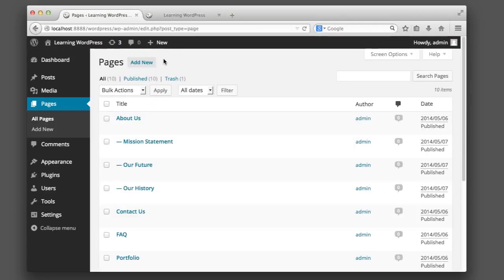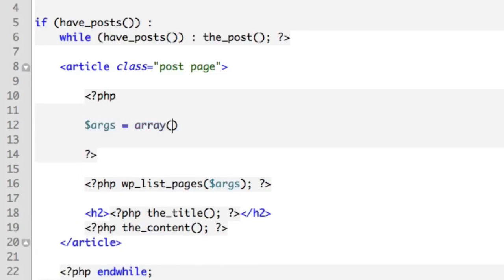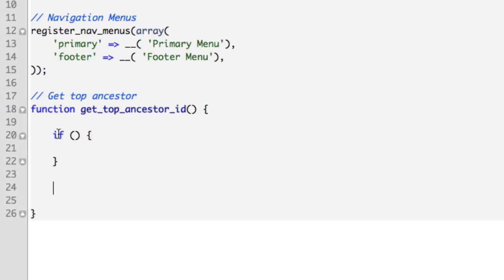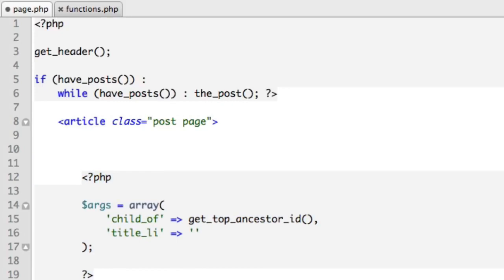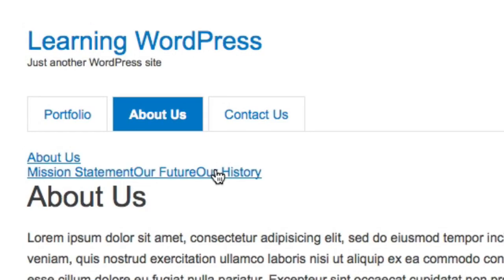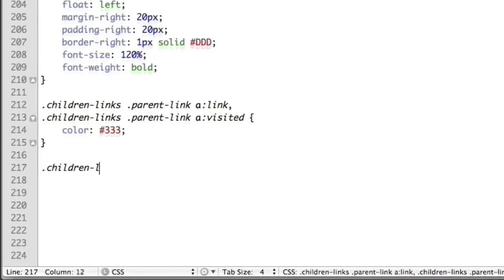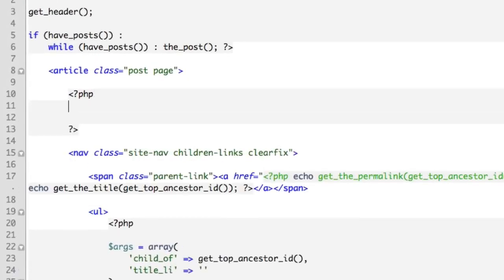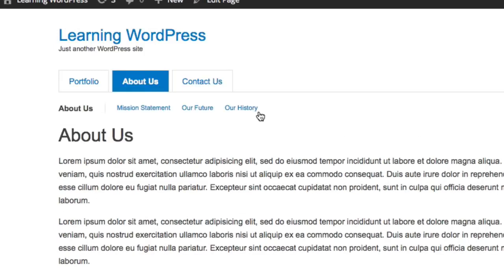WordPress tutorial # 5 ( what is child page menu )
hi guys in this vedio you guys will learn how to create website